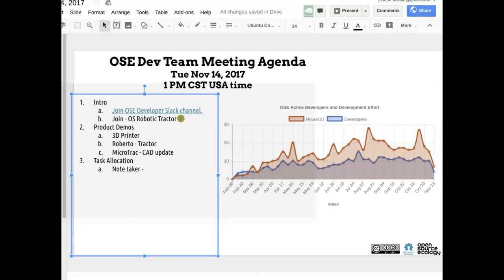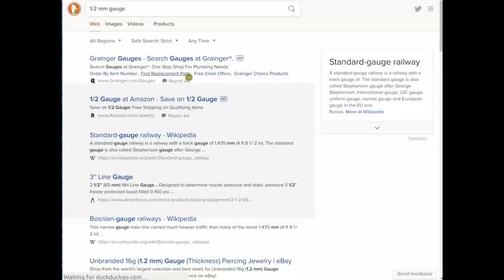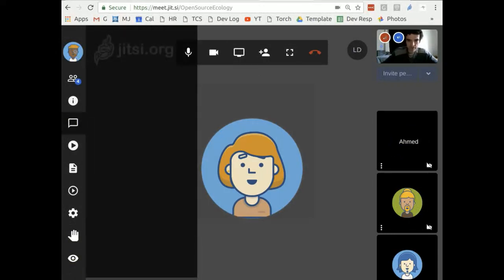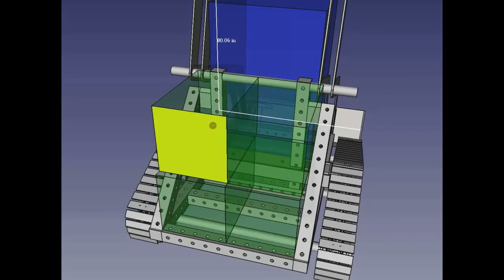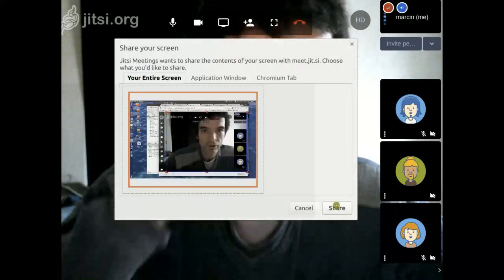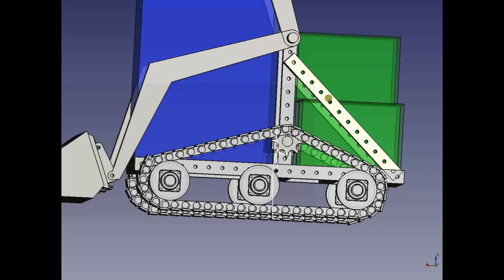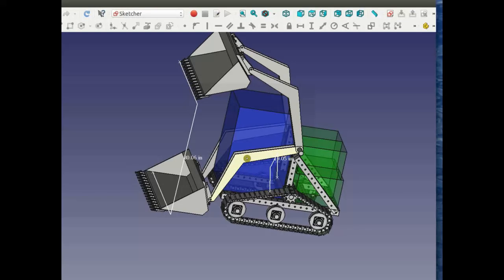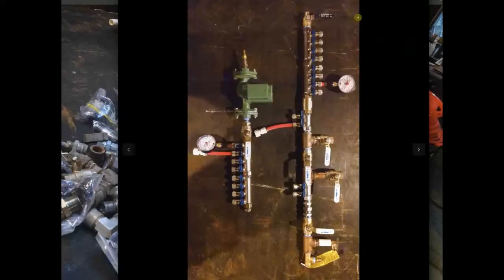Development Team Meeting - Nov 14, 2017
Highlights of today: 100 OSE 3D printer build coming up in Saudi Arabia in Mid February, 2018.  Tractor design moving forward.  Hydronic stove up and running at the Seed Eco-Home.